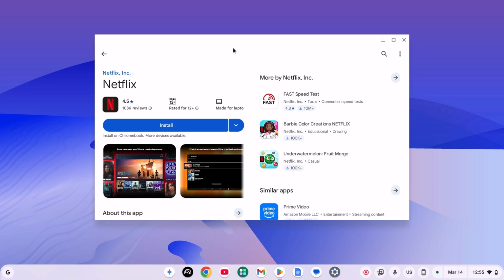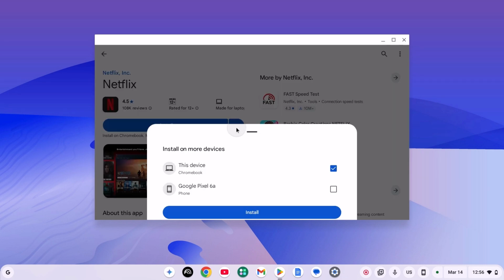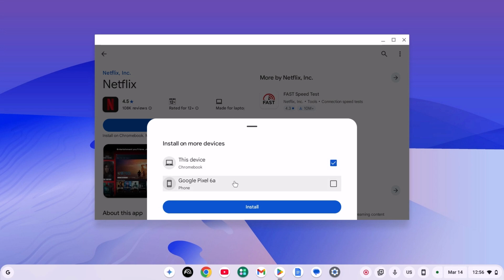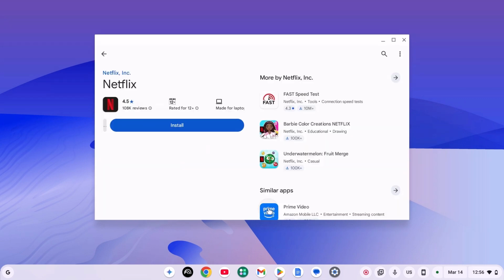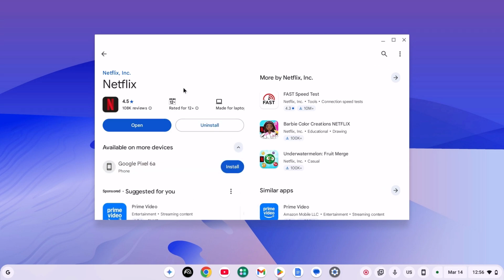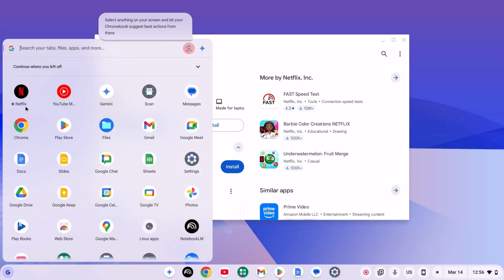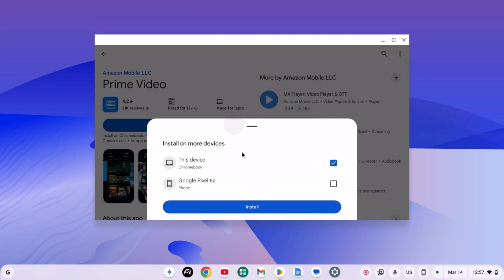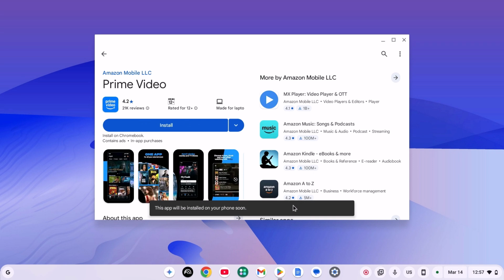Play Store Installing Apps on Another Device Instead of Your Chromebook? Here’s the Fix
In this video, we’re going to learn how to fix the Play Store installing apps on another device instead of your Chromebook. This can happen if you are using the same Google account on multiple devices, but it can be easily fixed. Here’s how.